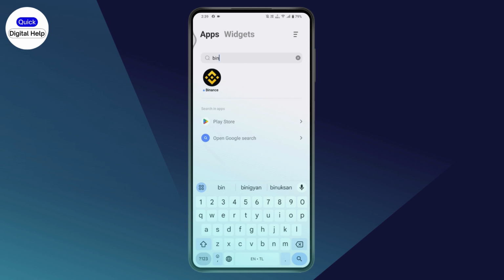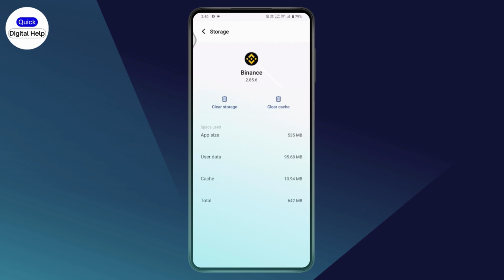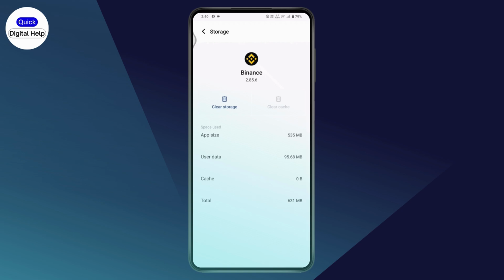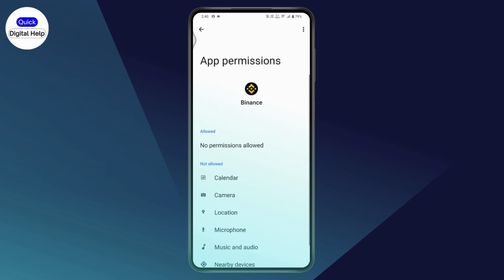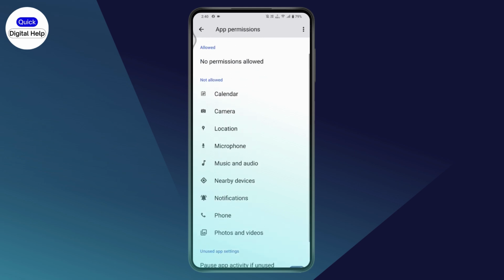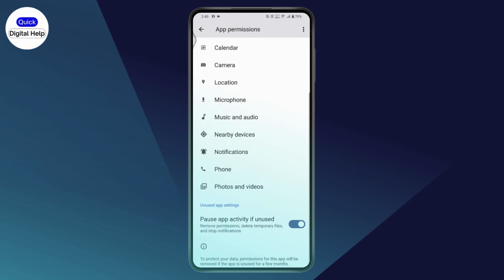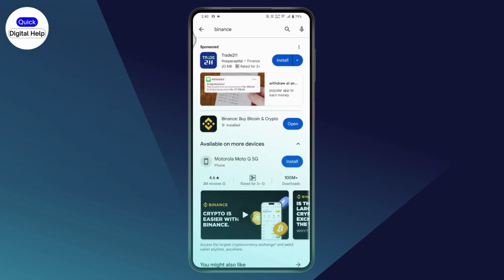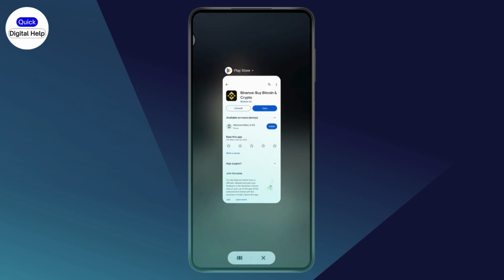How To Fix Network Anomaly Please Try Again Later Binance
How To Fix Network Anomaly Please Try Again Later In Binance

Encountering the "Network Anomaly Please Try Again Later" error in Binance? QuickDigitalHelp is here to assist! In this tutorial, we'll guide you through the steps to resolve this issue, ensuring you can access your Binance account without interruptions.

Fixing the network anomaly error can help you regain full access to your Binance features and continue your trading activities smoothly. We’ll show you how to troubleshoot your network connection, adjust app settings, and perform essential updates. Watch now and learn how to fix the "Network Anomaly Please Try Again Later" error in Binance with ease, thanks to QuickDigitalHelp!